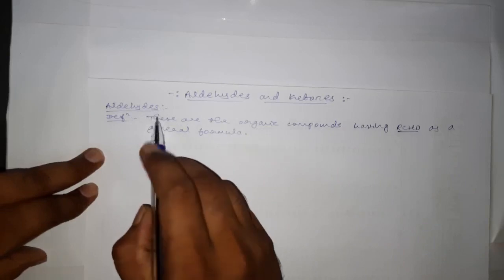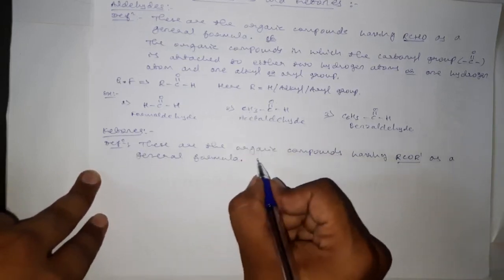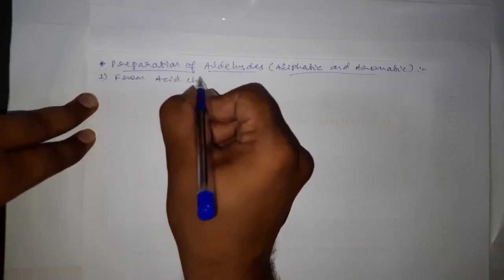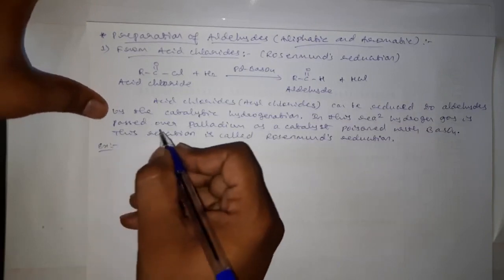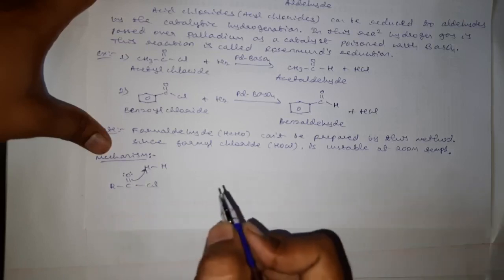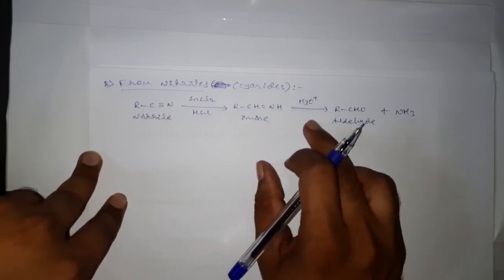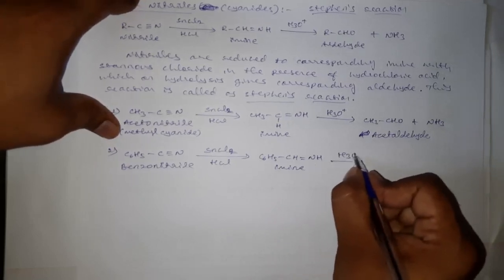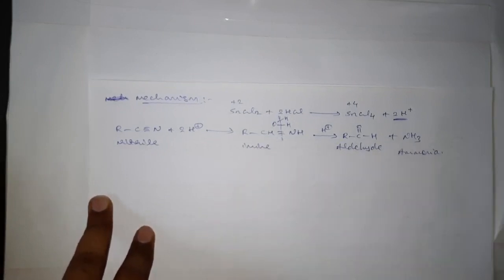L-01 | B.Sc SEM - II | CHEMISTRY | ALDEHYDES AND KETONES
Introduction and preparation methods.